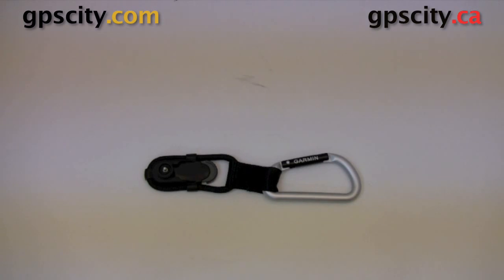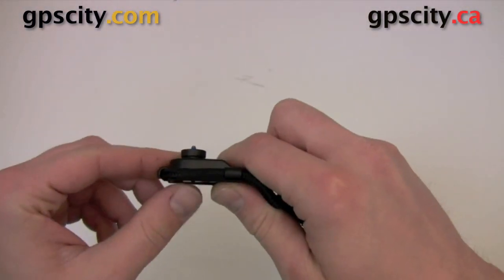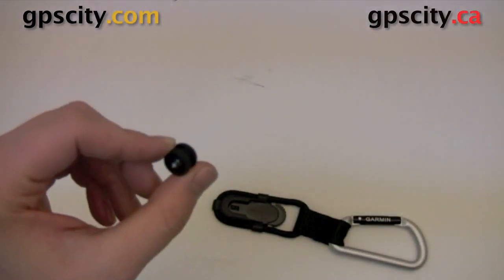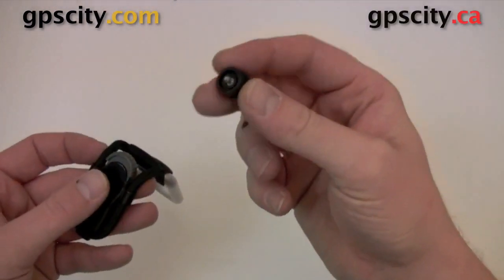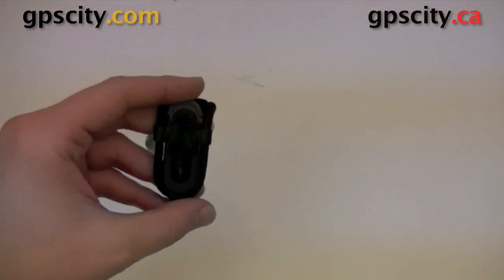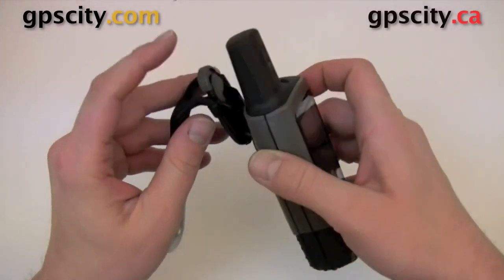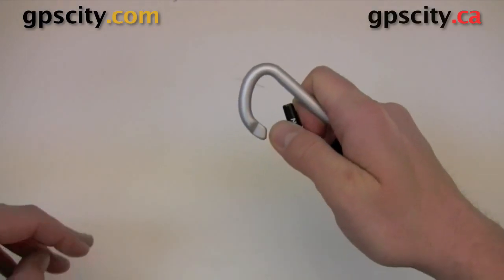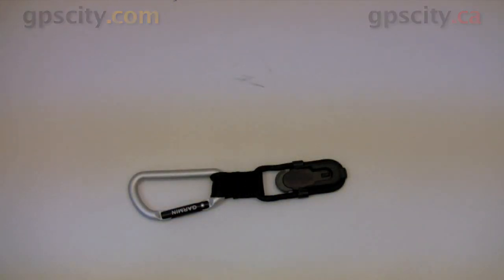Garmin-Carabiner-Mounting-Clip-for-Handheld-GPS--GPSCity-010-10481-00 Video 2015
For you information:

Banggood: Charging Clip Charger Cable for Garmin : $6.49

garmin clip mount
how to remove garmin carabiner clip
garmin lanyard carabiner
garmin belt clip
garmin clip on activity tracker
garmin backpack tether
garmin etrex
garmin gps